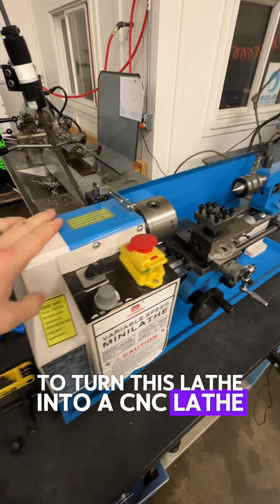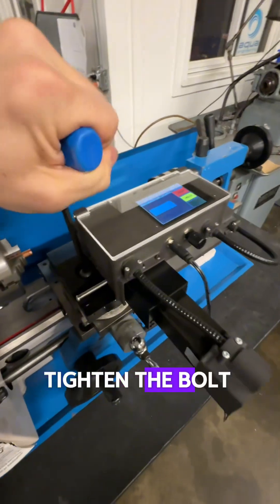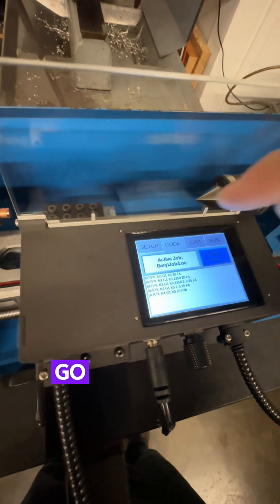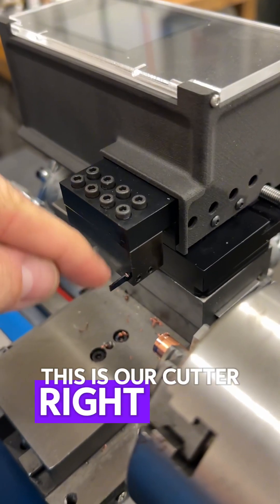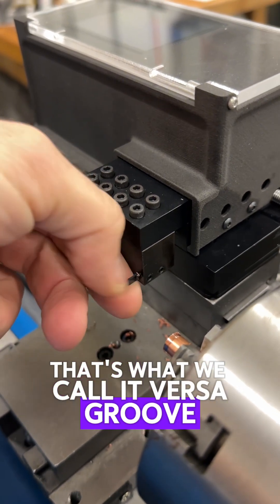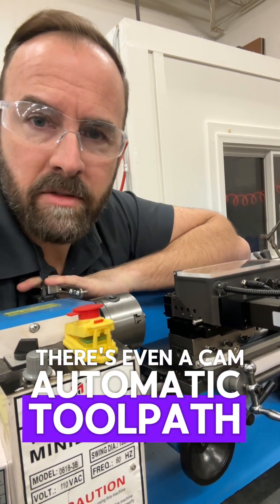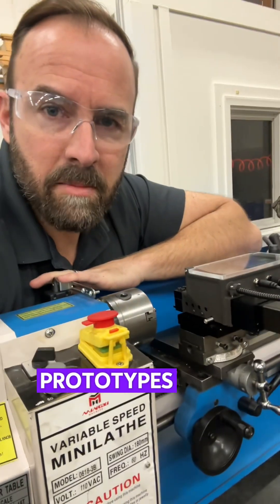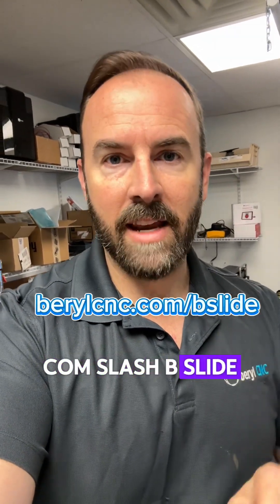World’s First Tool-Post CNC for Mini Lathes!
Check out this tool post CNC add-on for 7x mini lathes! An economical way to begin CNC turning and expand your shop capabilities. The perfect companion to 3D printing. It’s official - The bSlide is available for preorder!